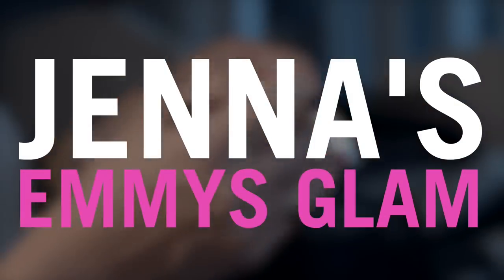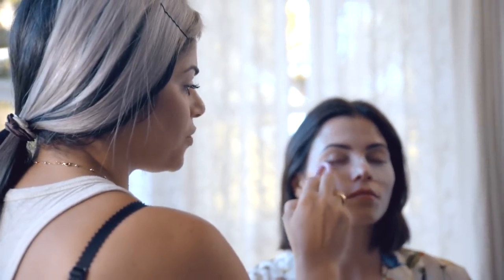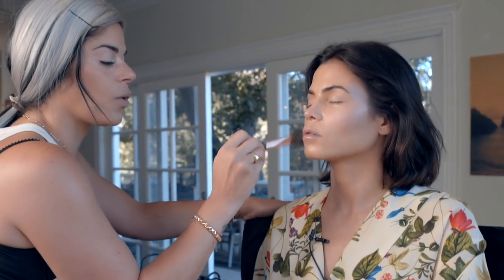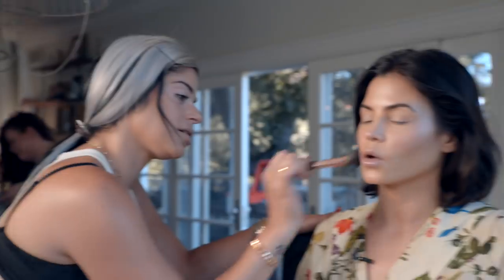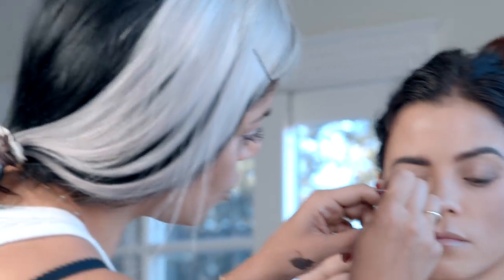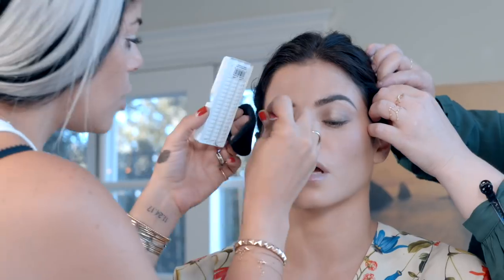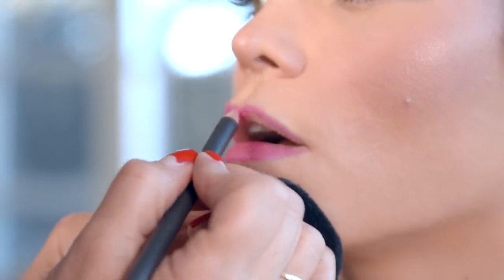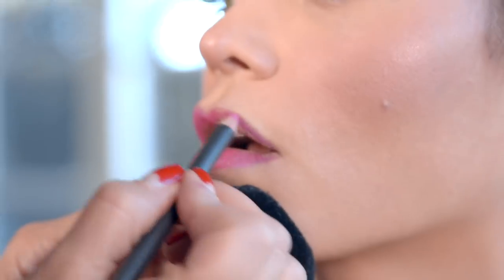HOW TO: Red Carpet Glam Makeup | Emmy Edition | Jenna Dewan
It’s award show season so I wanted to show you how I got this night-time, glam make-up look! My friend and make up artist Denika Bedrossian is giving us some amazing makeup tips to a natural eye and a bold lip. Try it out and let me know what you guys think!